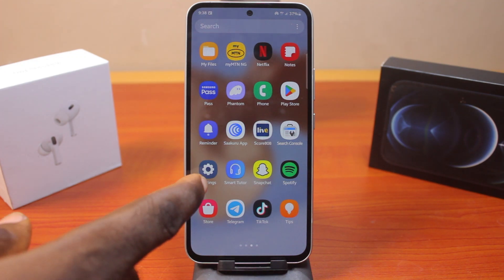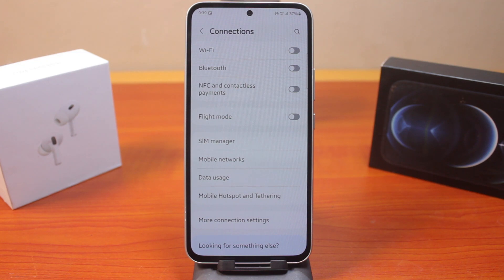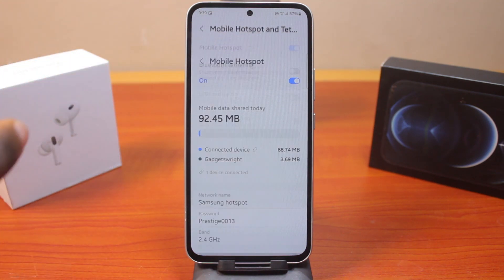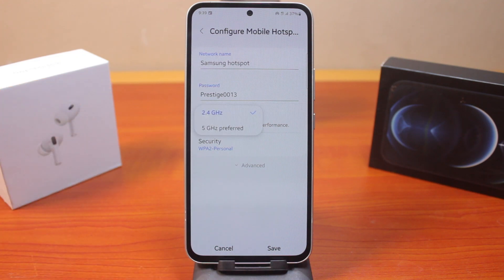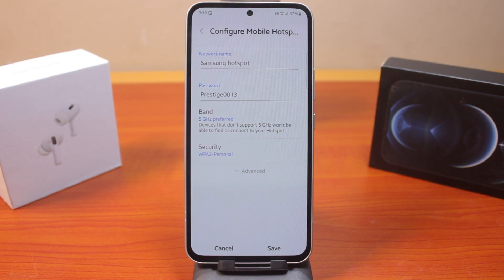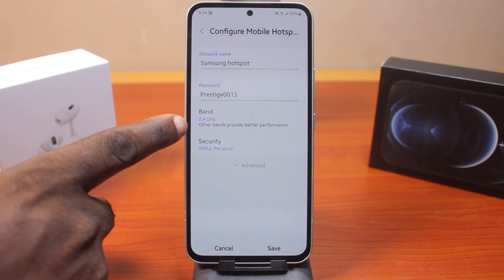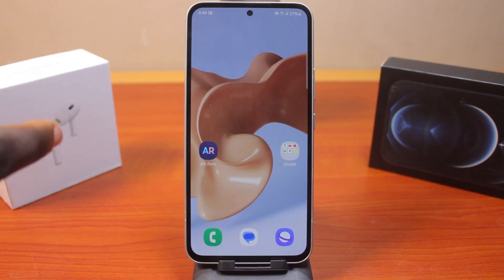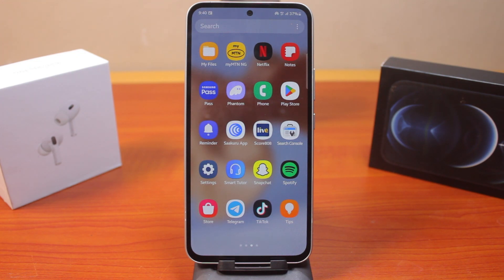How to Change from 5GHz to 2.4GHz on Samsung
If you're a Samsung user, here is an informative video for you. In this video, you'll learn how to change from 5GHz to 2.4GHz on your Samsung moblie.